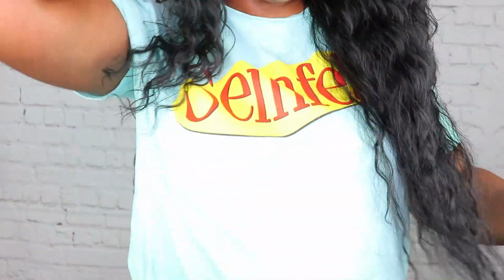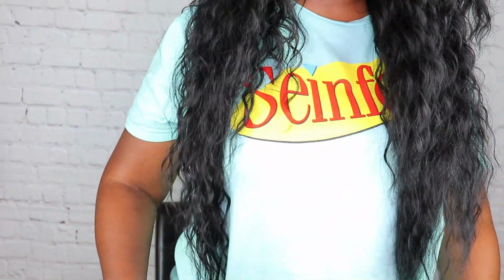She's Cute BUT!! | Watch before You Buy | It's A WIG SYNTHETIC 13X6 HD LACE Frontal JADE | Ebonyline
Today I will be reviewing ITS A WIG SYNTHETIC FRONAL S LACE HD 13X6 LACE JADE

Time Stamps💕
00:00 Intro
00:22 Wig Install Unboxing
03:13 Wig Deets
05:13 HD Lace?
05:40 Cap Size
05:55 Talking about the Lace Ripped Lace🥴??
07:10 Is she going to hold up?
07:45 Length
08:05 Price
08:54 Outro

Common Hair Products used in video ❤

Scissors in Video•

Ebin Tint Spray•

Wig Grip without Lace•

Wig Grip with Lace•

Synthetic Wig Spray•

Got to Be Spray (yellow)•

Got to Be Spray (blue)•

Contacts I wear:

Other Contacts I mostly wear (TTDEYE)

Filming Equipment
Camera (Canon T7i)•

Ring Light•

Soft Boxes•